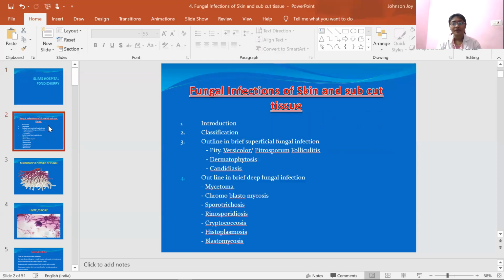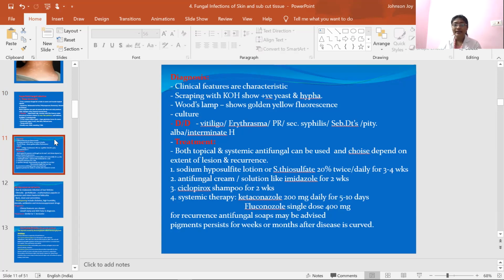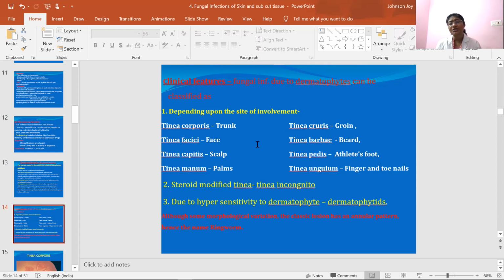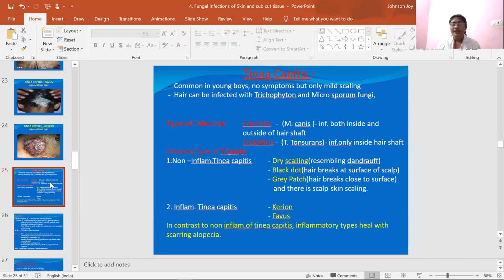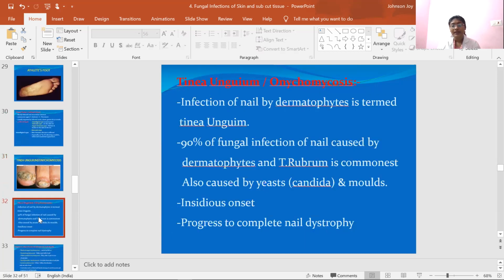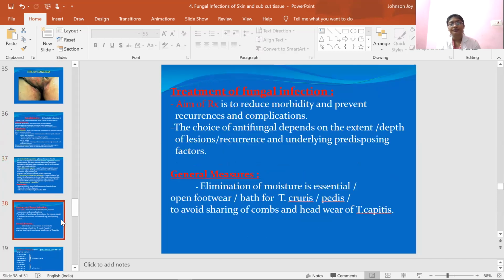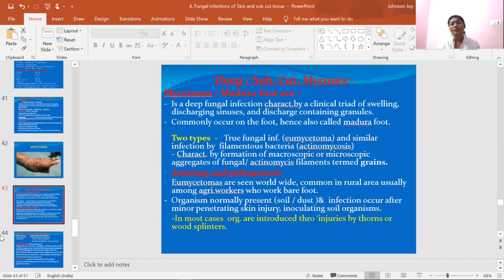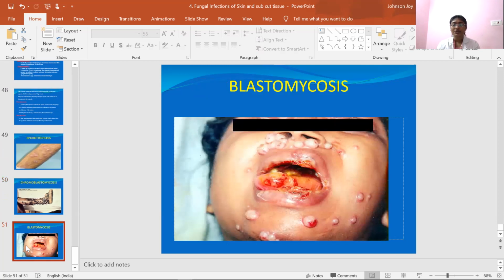Fungal Skin Infections - Dr. Niji Sara Jacob